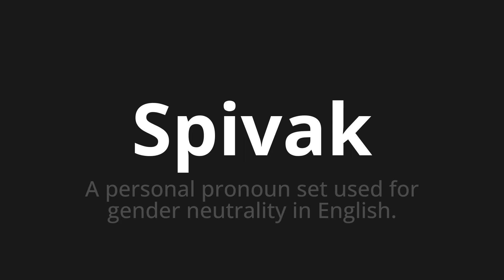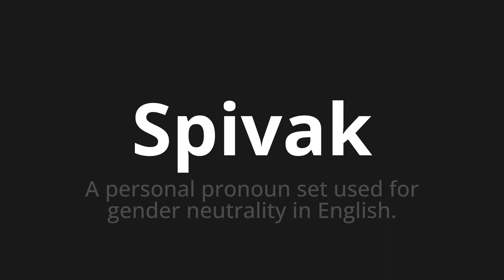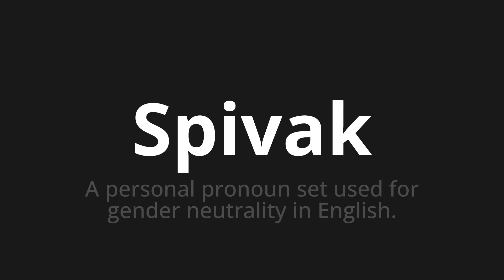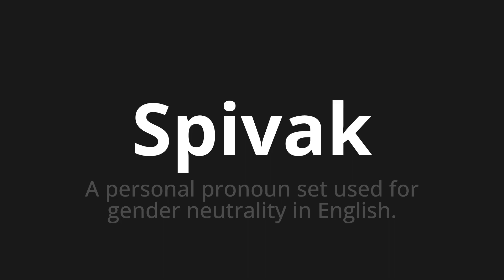How to pronounce Spivak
Master the Pronunciation of 'Spivak WHICH MEANS SPIVAK' - which means : Personal Pronou Set Used for Gender Neutrality in English. 📝 with @PortuguesePronunciation 🎓🗣️ - [Your Guide to Portuguese]

Learn to pronounce 'Spivak' perfectly in Portuguese with our easy and engaging tutorial by @PortuguesePronunciation! 📖📽️ In this comprehensive video, we provide you with native speaker examples 🗣️👂 and phonetic breakdowns 🎵 to ensure you get the pronunciation just right.

How to say Spivak in Portuguese